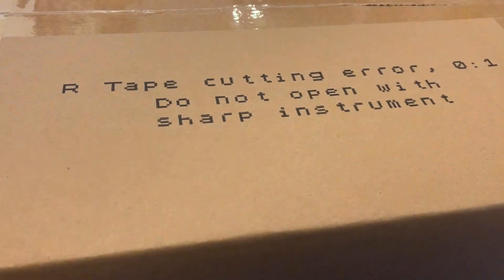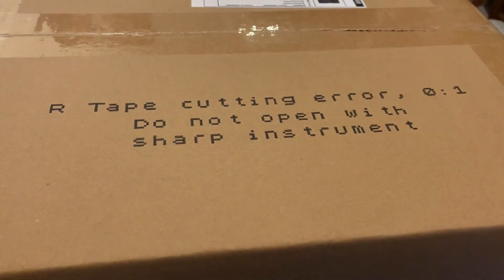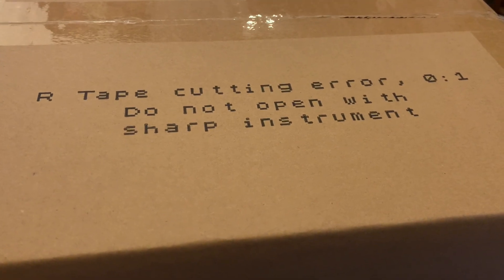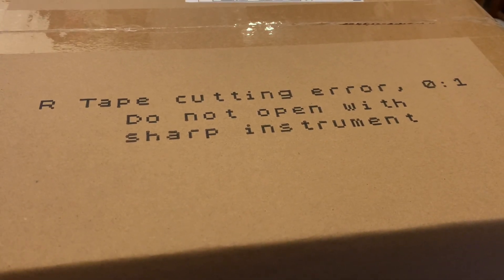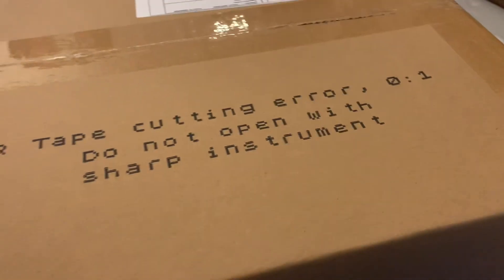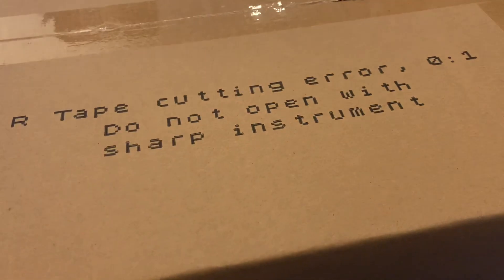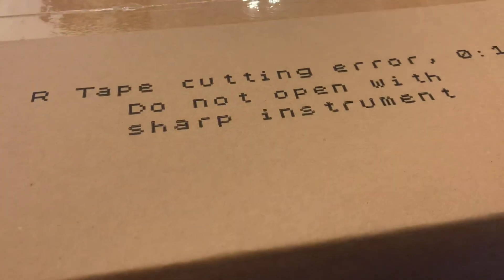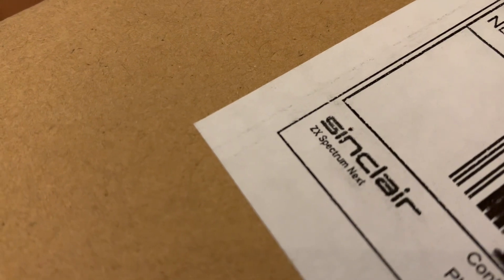R Tape cutting error, 0:1 Do not open with sharp instrument - A Package With An Error Code 👾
A package that was a long time in the making.